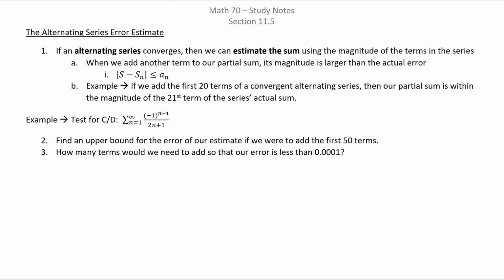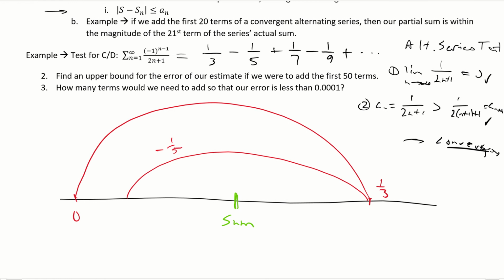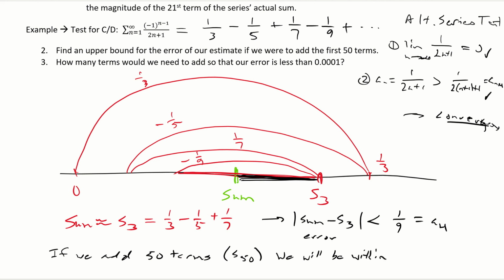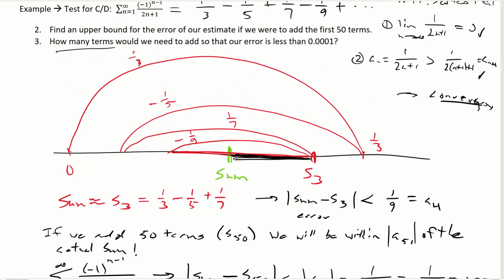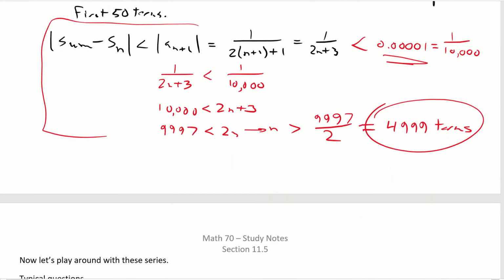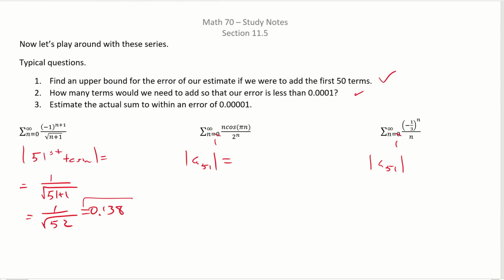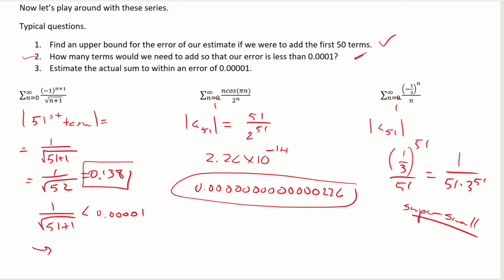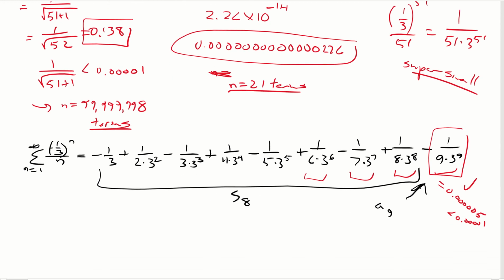Section 11.5 b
The Alternating Series Error Estimate